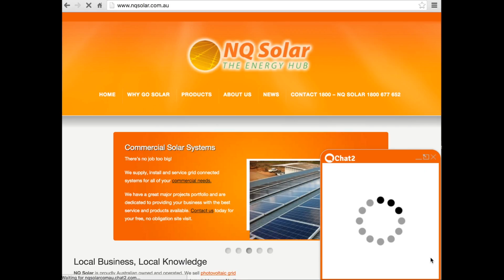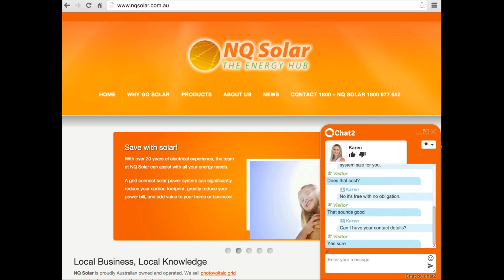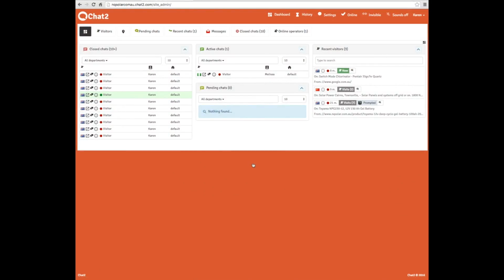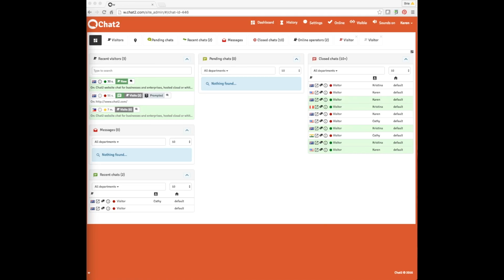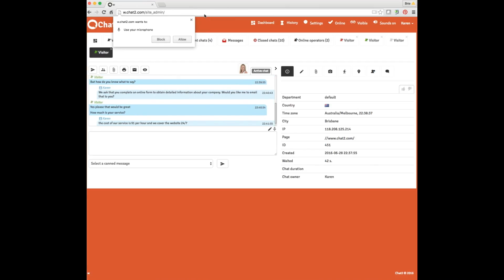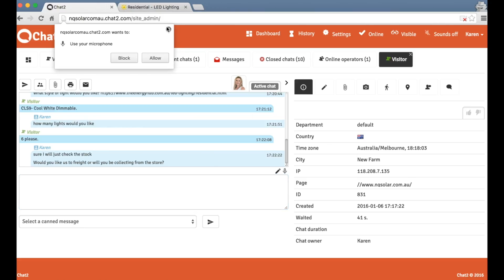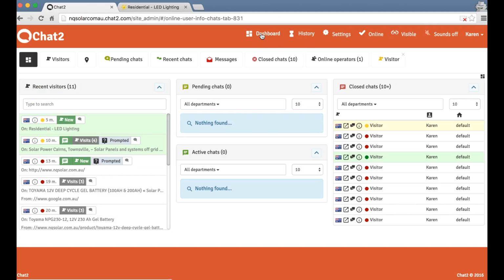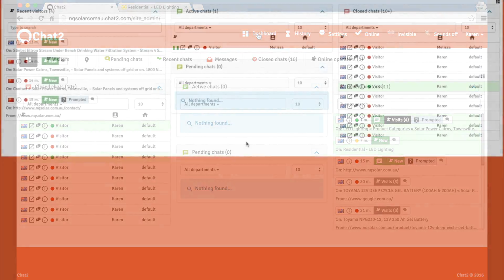What is Chat2? A demo of live chat v2!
What is Chat2? A demo of live chat!